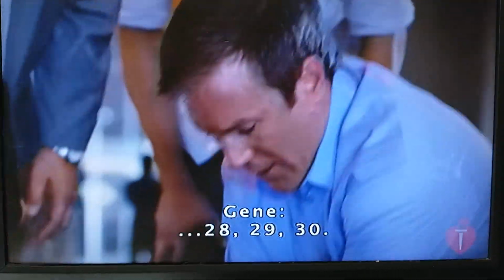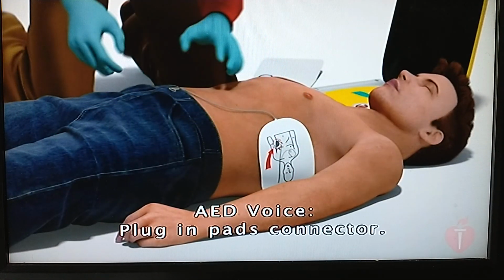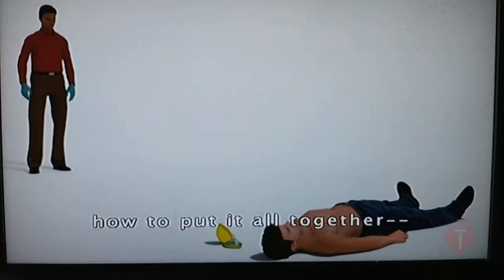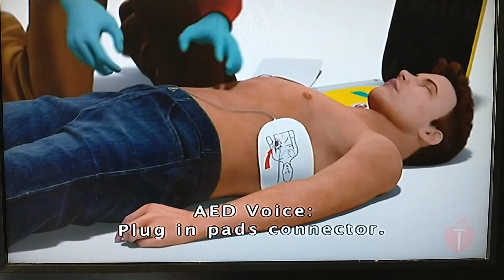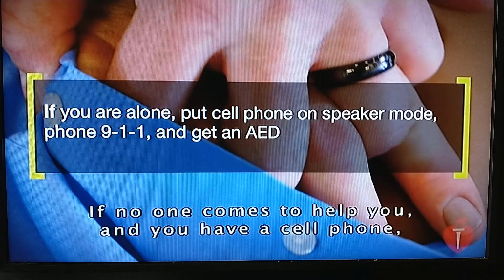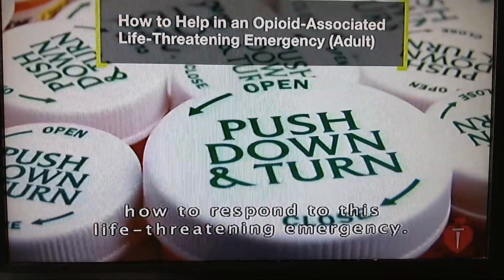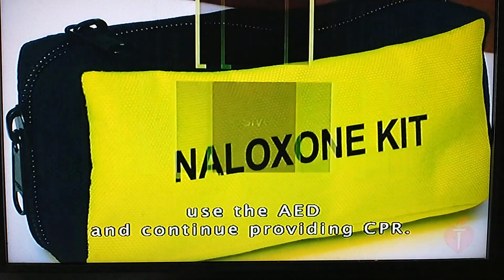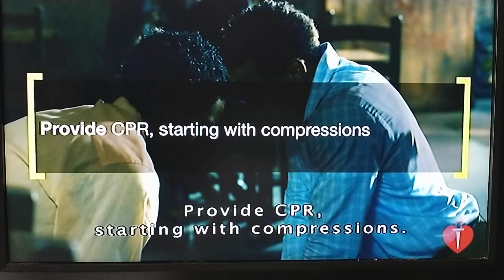Basic Adult CPR (Part 2)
This video is informational just for those who need the basics and can not attend in-person classes during covid. If this video taught you some new things and you are interested in a class I highly recommend you reach out to a local CPR/First Aid instructor in your area. They will be happy to give you a good solid training in all of these topics!

This second portion of basic adult CPR covers use of an AED, naloxone, and adult choking. It also summarizes putting all the skills together for the full protocol.